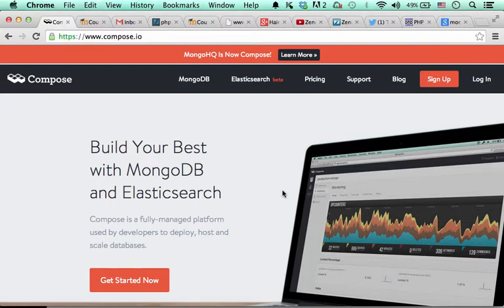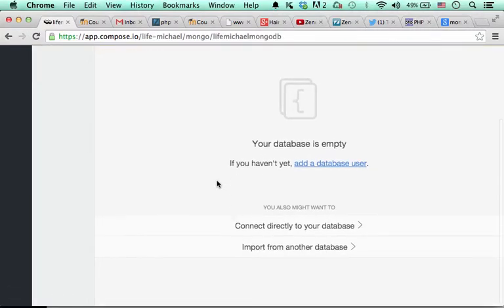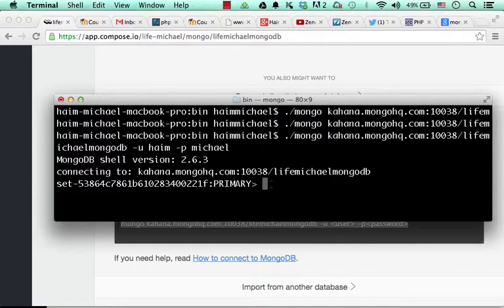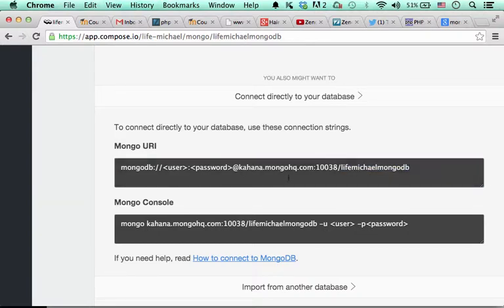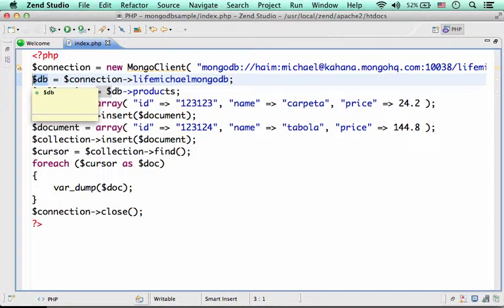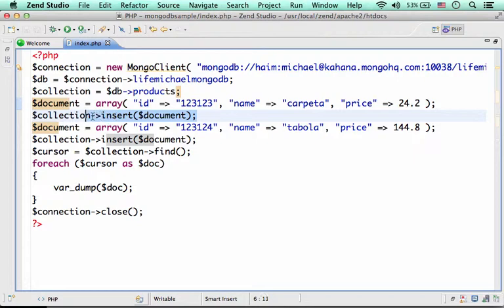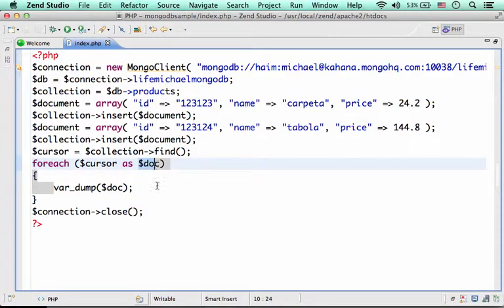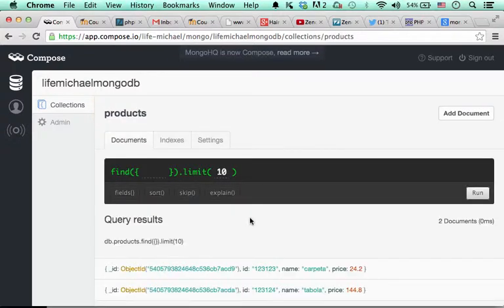MongoDB, PHP & Compose.io Jump Start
Compose.io allows you to create new MongoDB database hosted on their server. You can easily write code in PHP that connects this database. This short video clip shows how to do it. Make sure Mongo extension is already available in your PHP execution environment. If not, you can easily enable it using the Zend Server control panel.